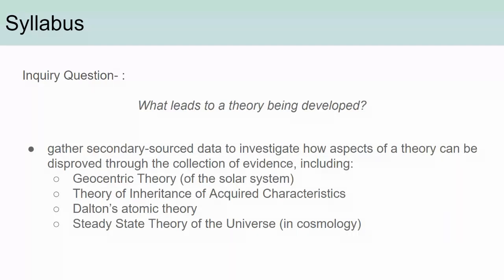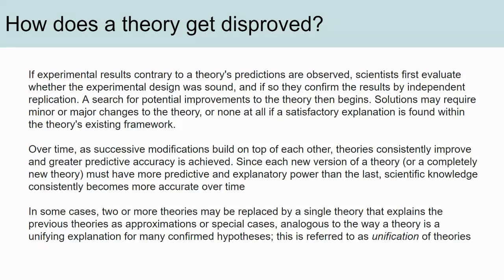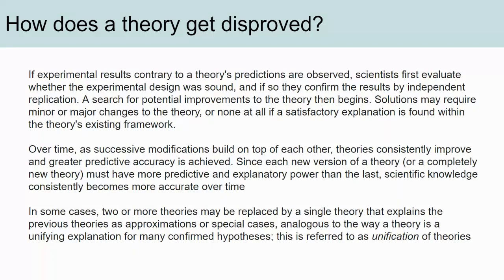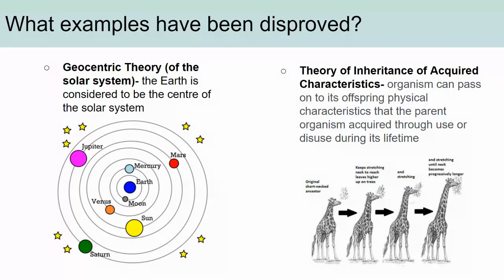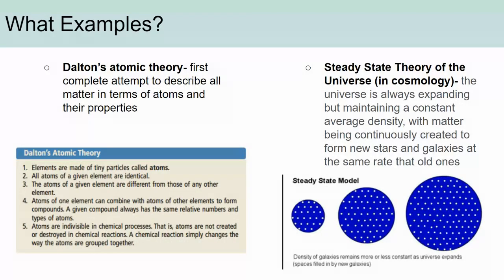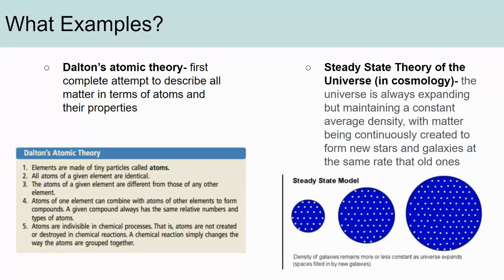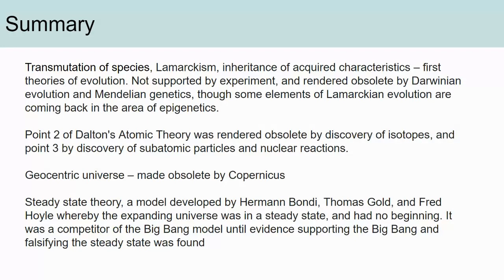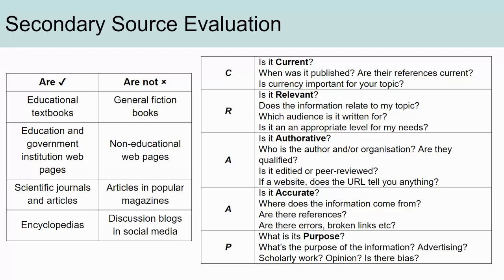Investigating Science Module 4 Lesson 3